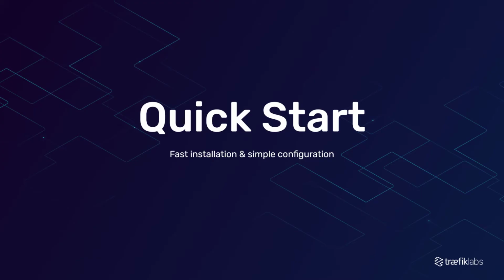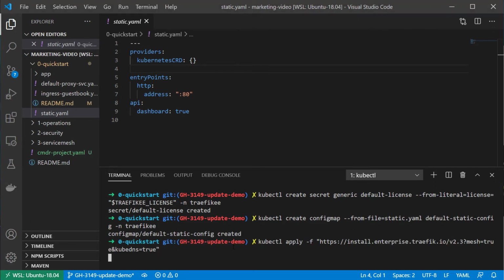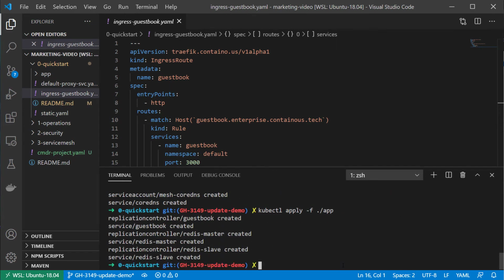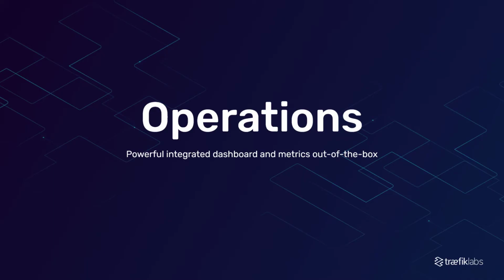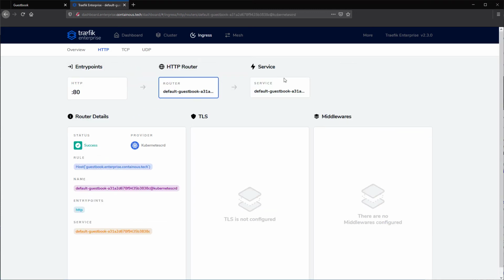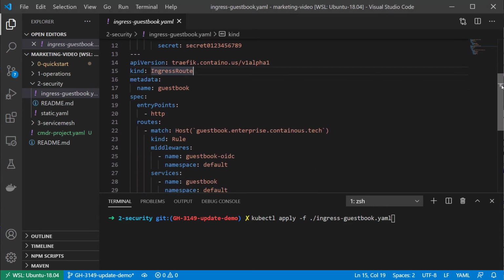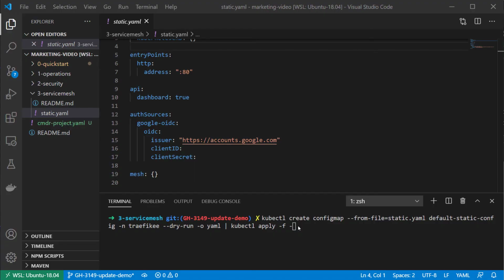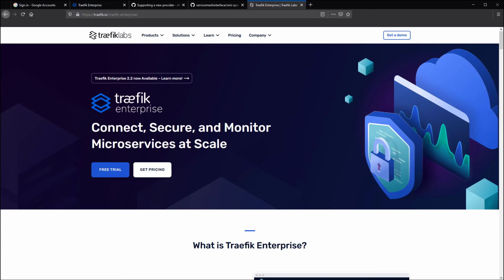Traefik Enterprise Demo: Connect, Secure, and Monitor Microservices at Scale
Traefik Enterprise is a cloud-native load balancer and Kubernetes ingress controller that eases networking complexity at scale.
Built on top of the popular open source project Traefik Proxy, Traefik Enterprise brings exclusive distributed features with high performance capabilities enabling you to load balance your applications, secure your services with authentication and encryption, provide end to end monitoring,
and real-time tracing.